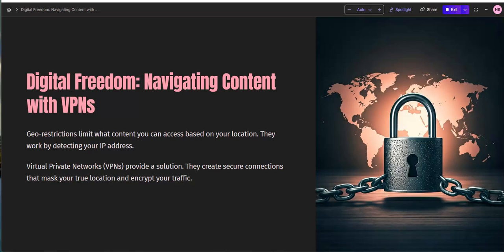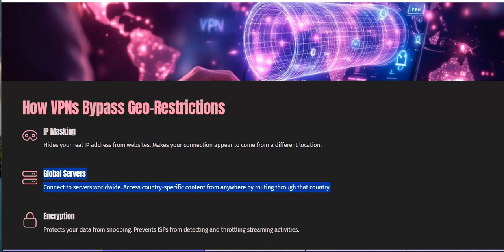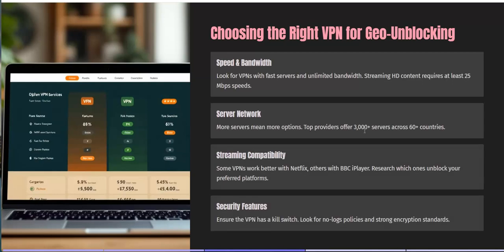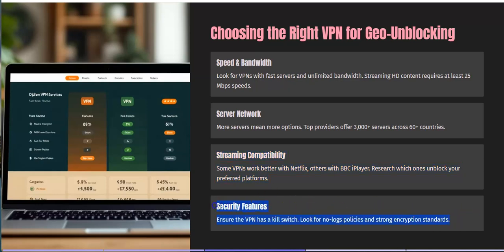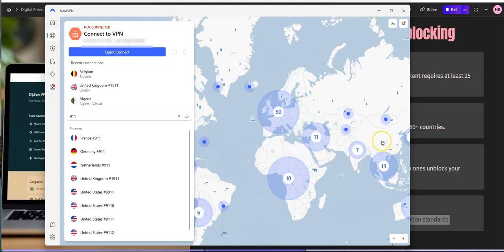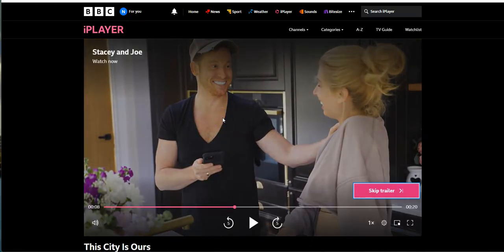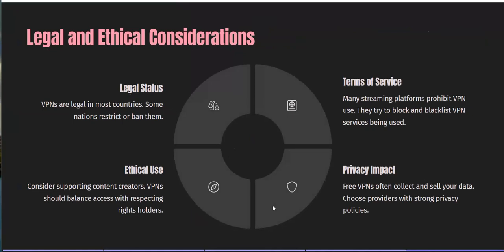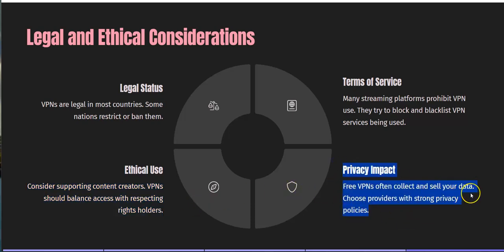Bypass Geo-Restrictions in 2 Minutes | VPN Tutorial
🔐 If you’re running into blocks, restrictions, or verifications
👉 You can use a VPN to bypass them all.
(quick to set up — works on desktop & mobile)

How Can you Bypass Geo Blocks Online using a VPN?
🌍 Tired of getting blocked from your favorite content while traveling or living abroad? In this informative video, we'll show you how to seamlessly bypass geo-restrictions using a Virtual Private Network (VPN)! 🚀

Join us as we delve into the world of VPNs and discover how they can unlock access to websites, streaming services, and social media platforms that may be restricted in your region. Whether you're trying to catch up on that latest show from overseas or accessing news articles only available in specific countries, our step-by-step guide has you covered!
Bypass Geo Blocking VPN Service
In this video, we will cover:

✅ What geo-blocking is and why it happens
✅ How a VPN works to bypass these restrictions
✅ Choosing the right VPN service for your needs
✅ A live demonstration of setting up and connecting to a VPN
✅ Tips for maintaining privacy and security while using a VPN

A VPN, or Virtual Private Network, works by creating a secure and encrypted connection between your device and a remote server operated by the VPN service. When you connect to a VPN, your internet traffic is routed through this server, which masks your IP address and makes your online activities more private.

The data sent between your device and the VPN server is encrypted, preventing potential snoopers, such as hackers or government agencies, from intercepting or monitoring your information.

This not only enhances your security, especially on public Wi-Fi networks, but also allows you to access content that may be restricted in your geographical location by appearing to be in a different location.